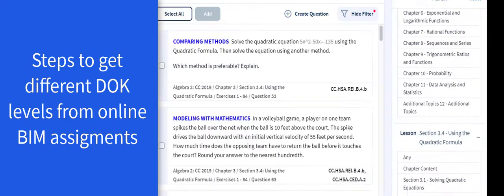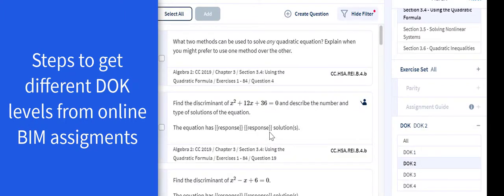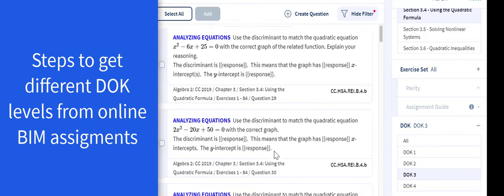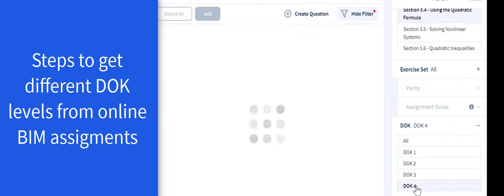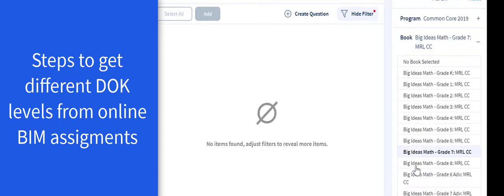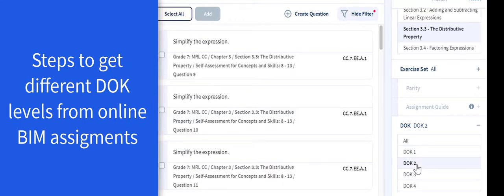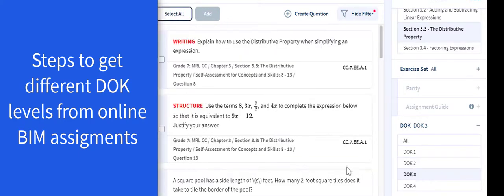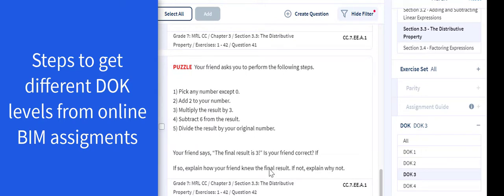DOK levels on BIM